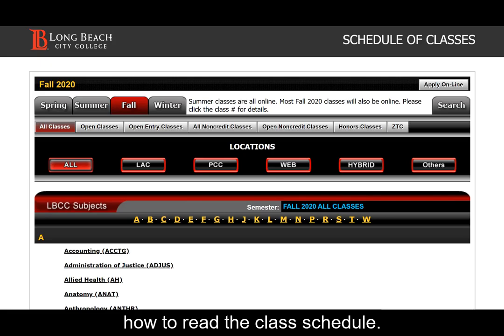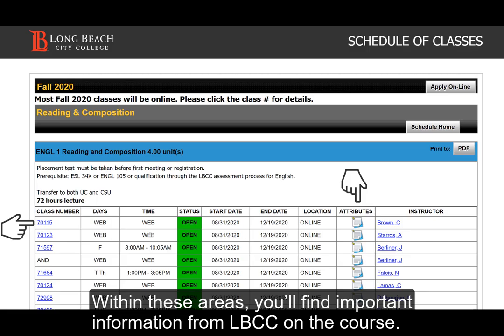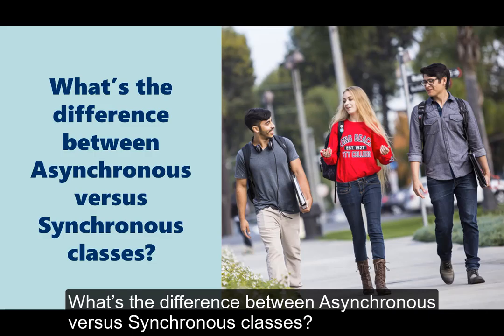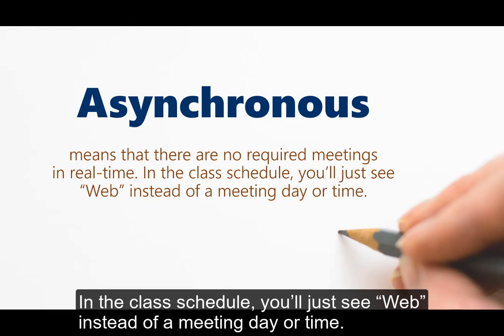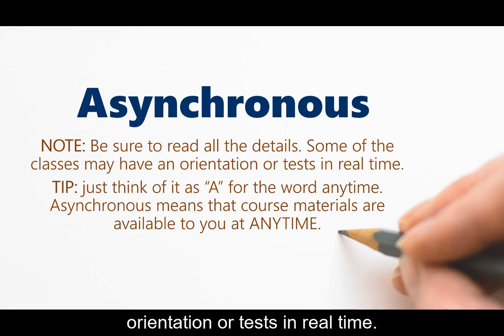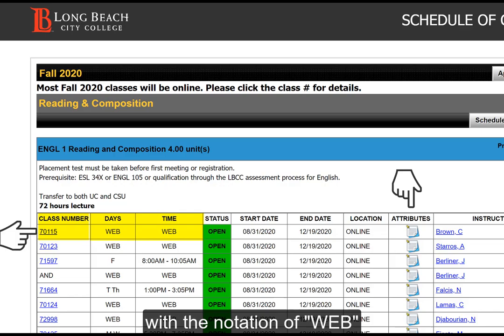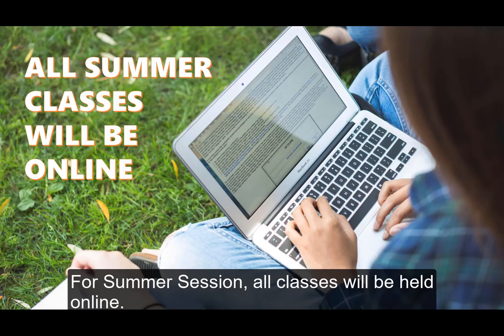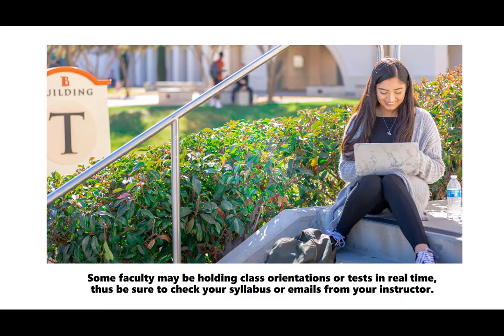Class Schedule Updates for 2020 Summer/Fall